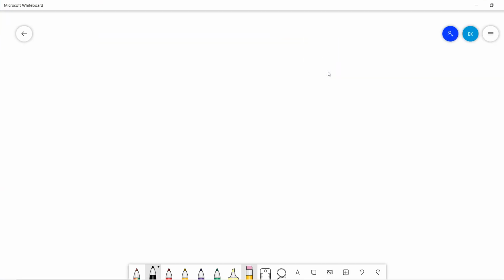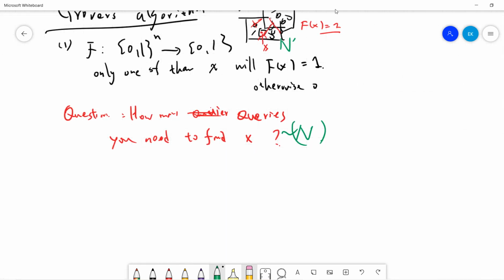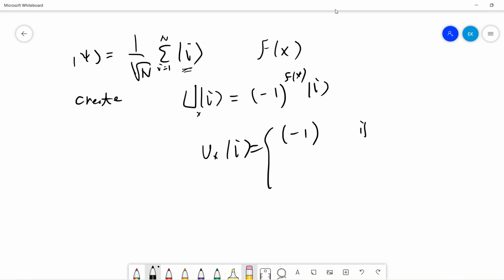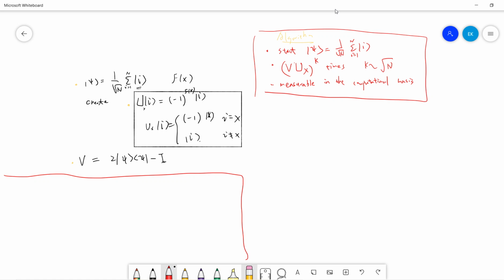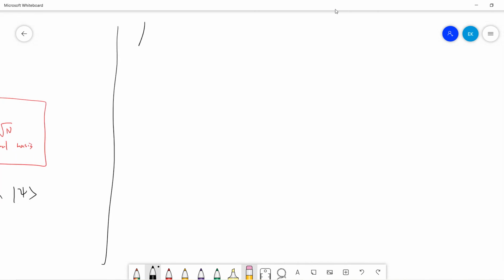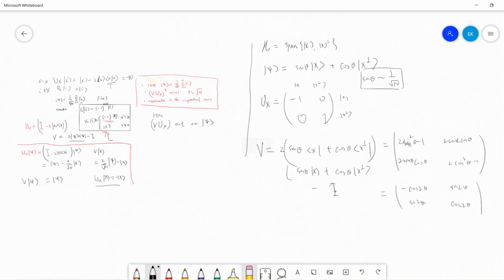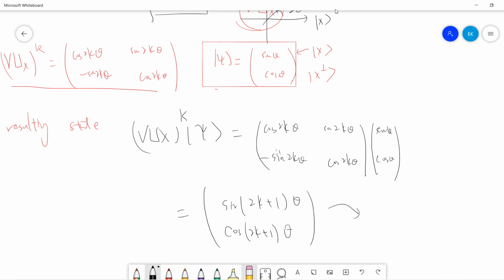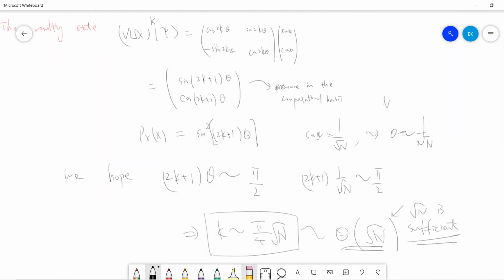Concise and simple derivation of Grover's algorithm